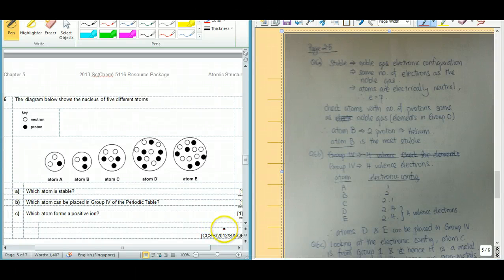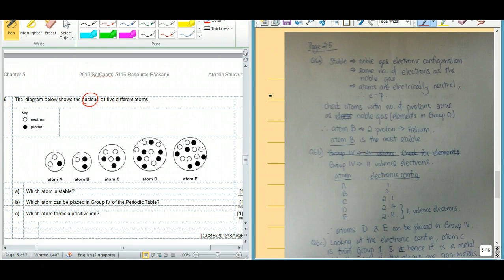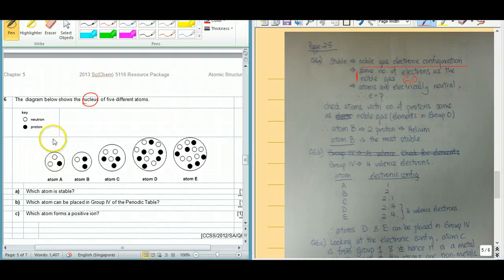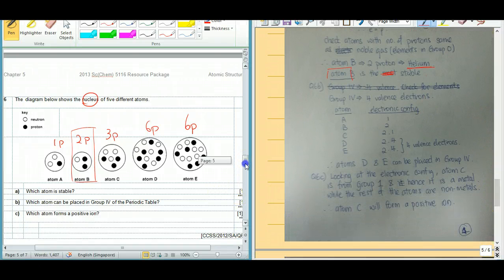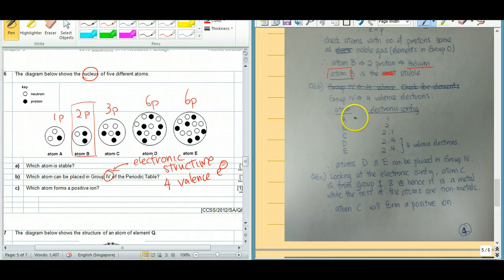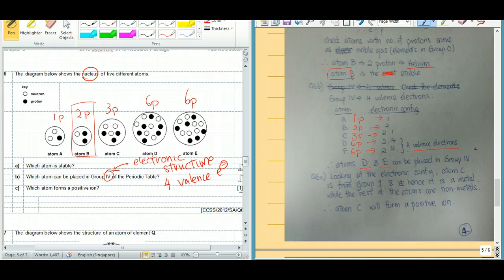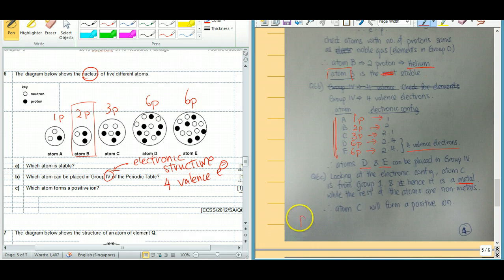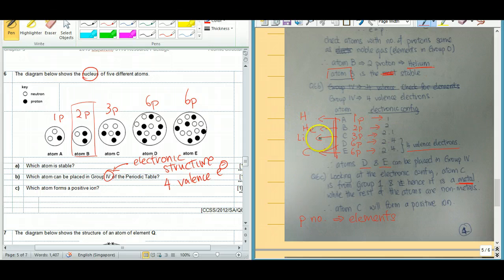Atomic Structure Essay Q6